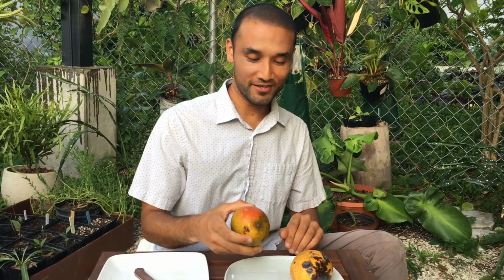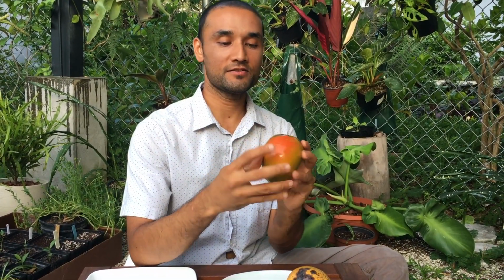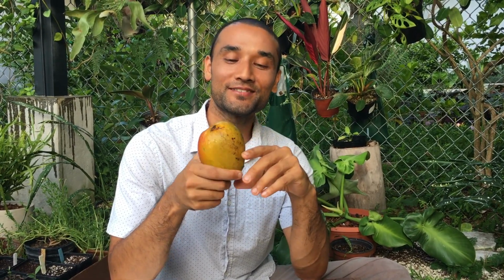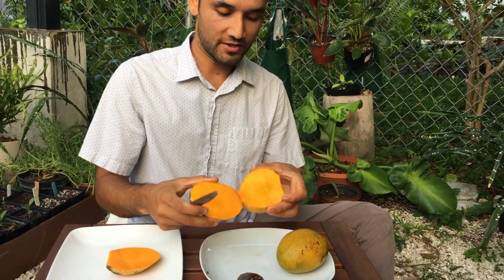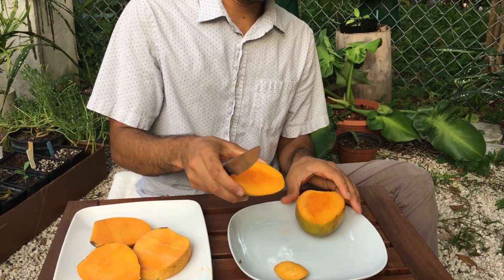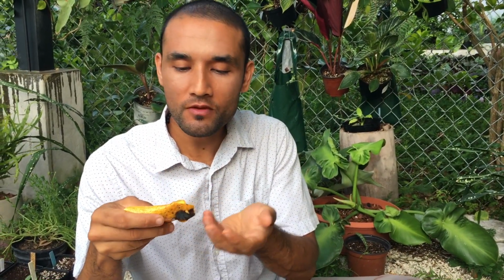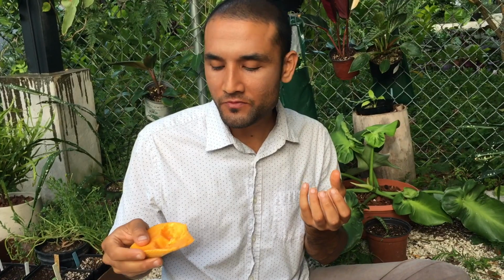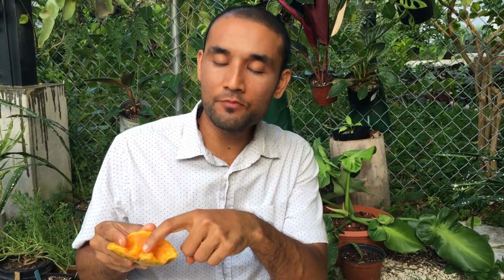Mango Tastings 2020 - Sonpari vs Bombay mangoes (Indian varieties in Florida)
In this video we are tasting 2 Indian varieties of mangoes widely cultivated in Florida - Sonpari and Bombay mangoes. Bombay was a gift from Frank (FLNative in Tropical Fruit Forum) grown in his home garden, and Sonpari was from Zill high performance plants nursery in Boynton Beach, FL.

To learn more about our garden and our non-profit, and watch videos in our GARDEN playlist.

Don’t make assumptions about a variety based on your tasting of a mediocre tasting fruit! Try fruit from different places, different microclimates at different stages of ripeness.